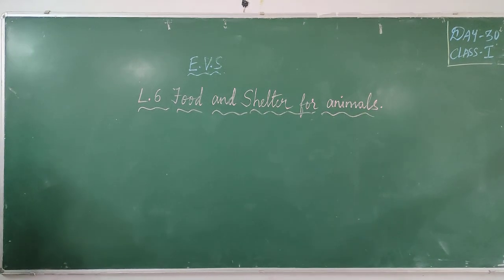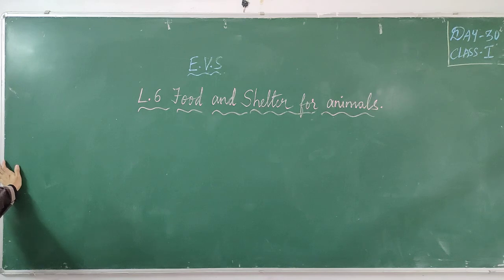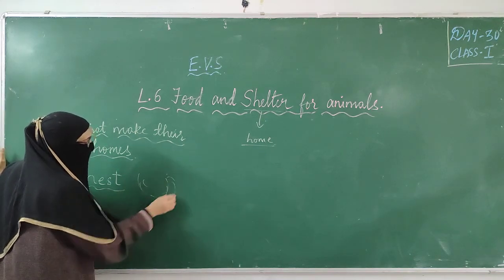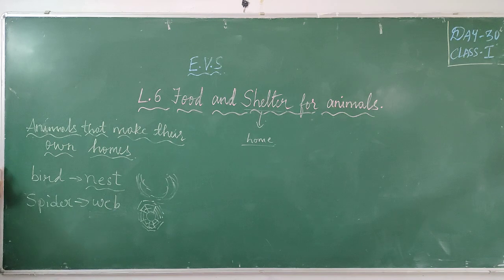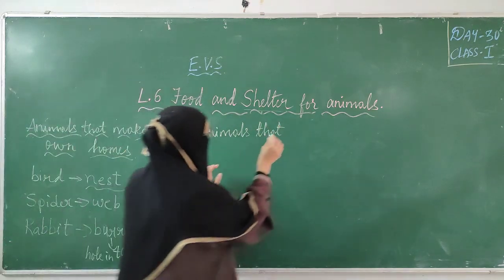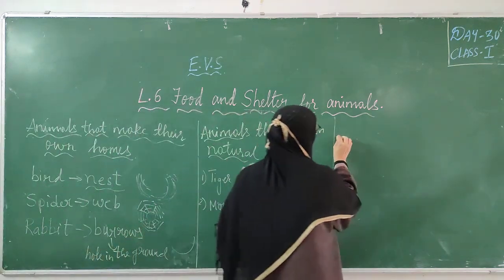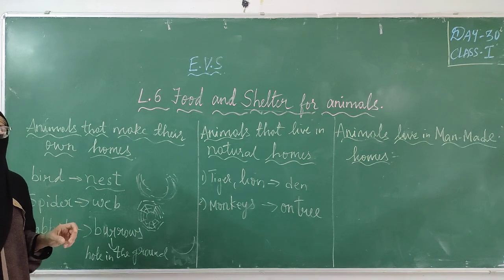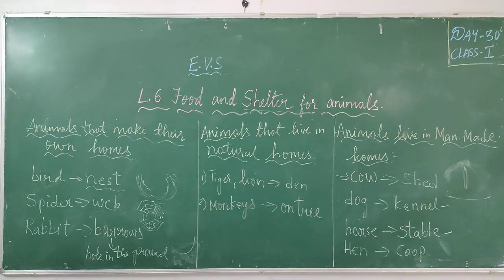CLASS 1 EVS DAY 30